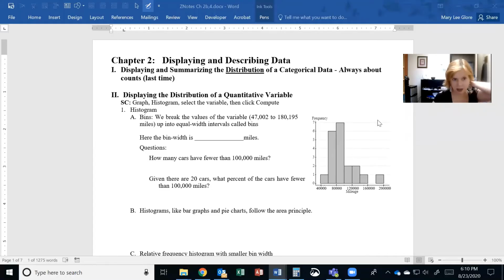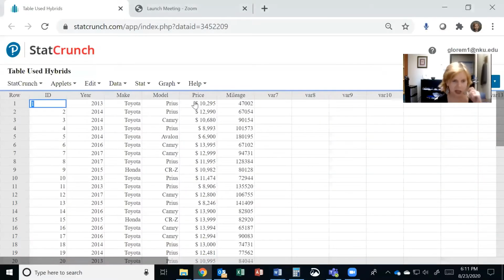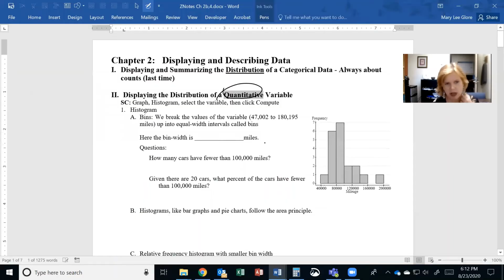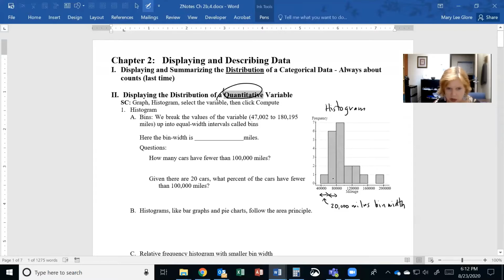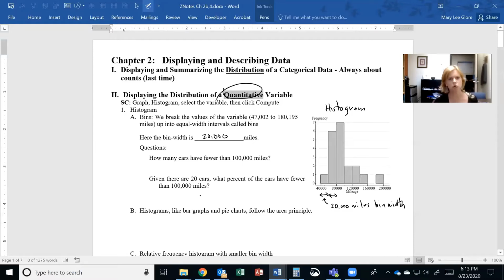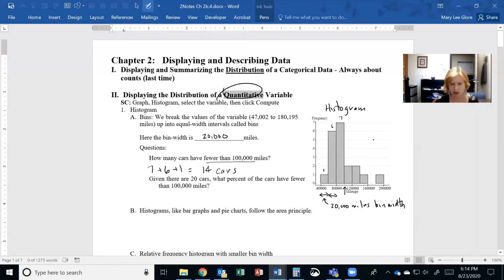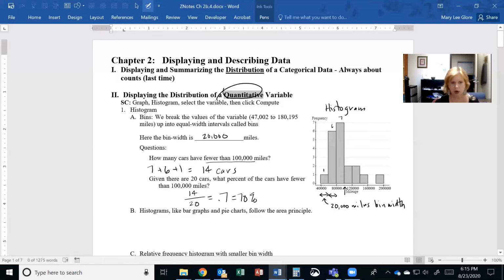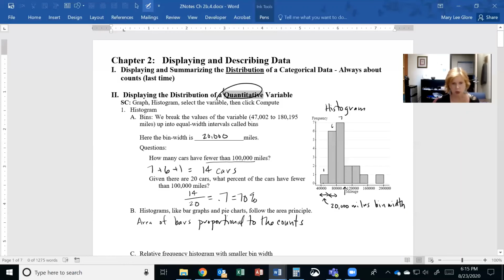STA 205 2d Quantitative variable - histogram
Displaying the distribution of a quantitative variable with a histogram.  You break up the range of values into bins - equal width intervals.